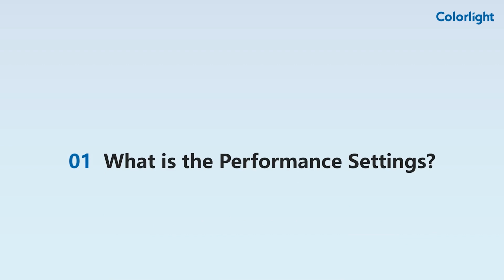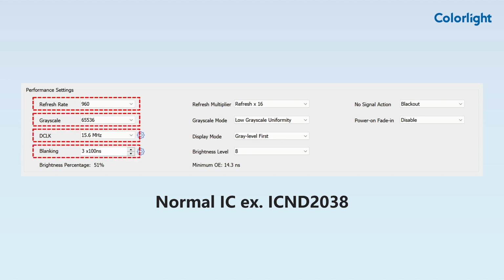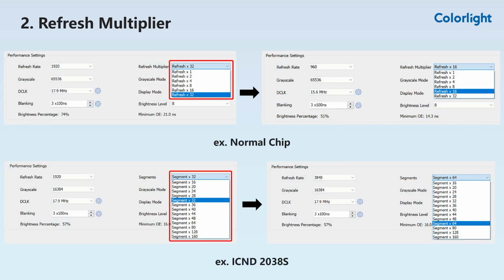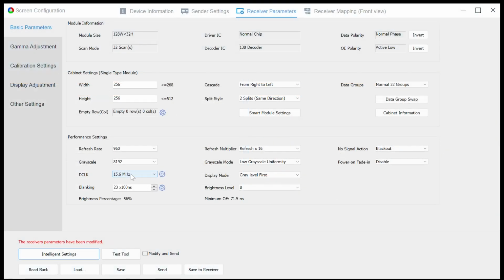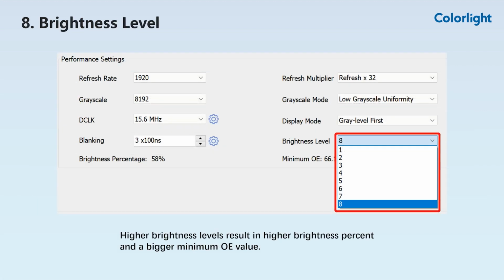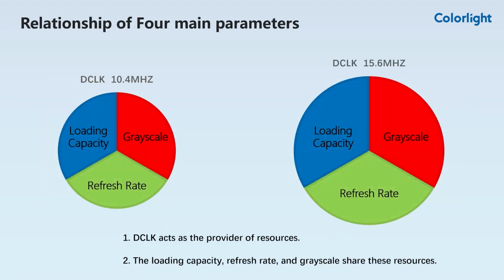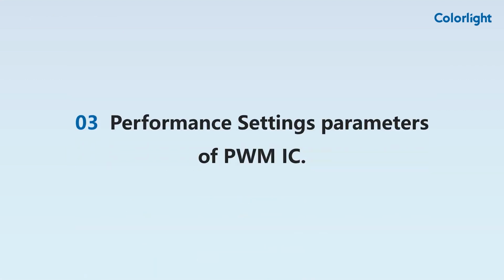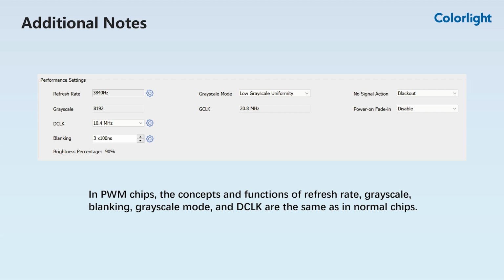Colorlight EP03: Optimize Receiver Card Performance | Refresh, Grayscale & DCLK Explained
🎯 Optimize Your LED Display with Receiver Card Performance Settings | Full Technical Guide

In this detailed training session from Colorlight, we dive into the performance settings of LED display receiver cards—key parameters that significantly impact screen quality, stability, and brightness. Whether you’re configuring normal ICs or advanced PWM ICs, this tutorial helps you understand and apply the best settings for high-performance LED visual outputs.

🔍 What Are Performance Settings?
Get introduced to the concept of performance settings and how they allow the receiving card to control the driver IC according to your desired screen effect.

⚙️ Performance Settings for Normal ICs
Learn how to adjust key parameters such as:

Refresh Rate: Number of times each pixel is updated per second (e.g., 1920Hz)

Grayscale: Enhancing brightness range and image detail (up to 16-bit)

DCLK: Data clock frequency affecting capacity and data transmission

Refresh Multiplier: Control segmentation of video frame refresh

Grayscale Mode: Low gray uniformity or noise cancellation

Display Mode: Prioritize grayscale or brightness depending on indoor/outdoor usage

Blanking Value: Prevent ghosting in LED modules

Brightness Level & Percentage: Adjusting OE timing to achieve desired brightness

Minimum OE Time: LED’s shortest on-time (≥ 8ns)

Practical tips for balancing DCLK, grayscale, and refresh rate are also included to help maintain module stability without overloading cabinet capacity.

🔧 Performance Settings for PWM ICs
Explore the unique settings of PWM driver ICs (e.g., ICND2065, MBI52264), focusing on:

GCLK (Grayscale Clock): Dedicated clock controlling LED display timing

Relationship between DCLK and GCLK

Key adjustments to meet target refresh rate and grayscale

How to avoid block flickering by tuning GCLK properly

✅ This guide is essential for LED control system technicians who want to maximize screen clarity, reduce flicker, and ensure reliable performance across different module types.